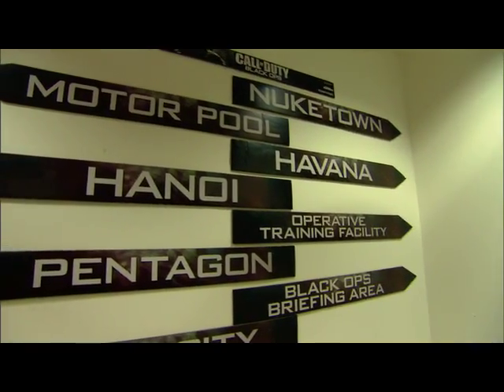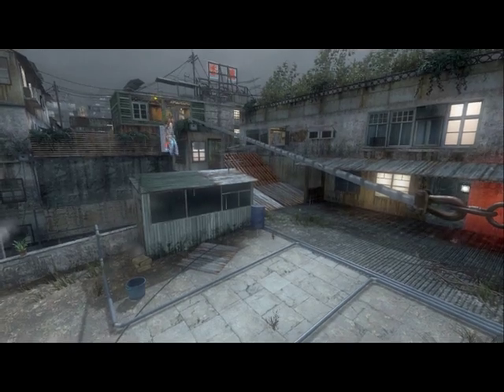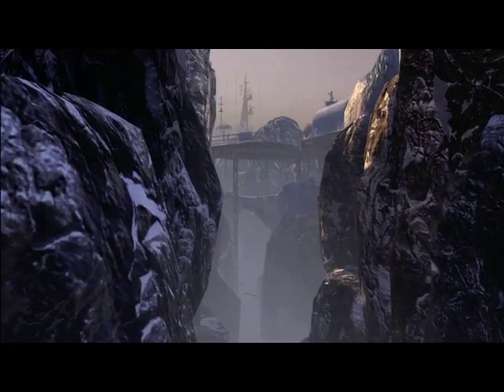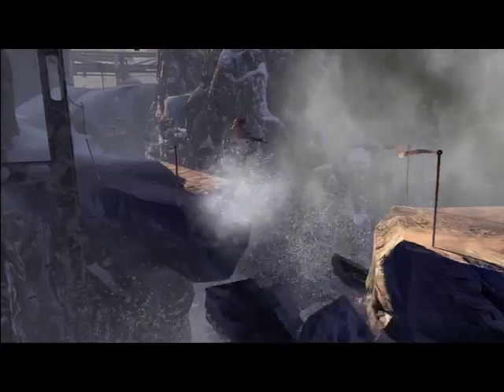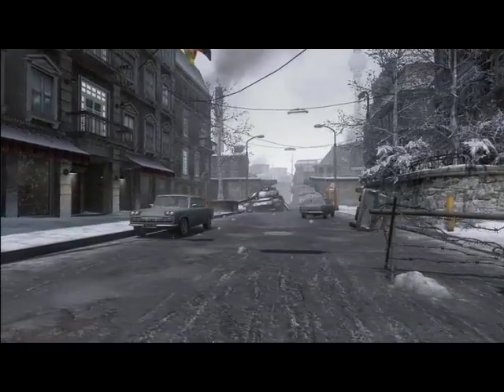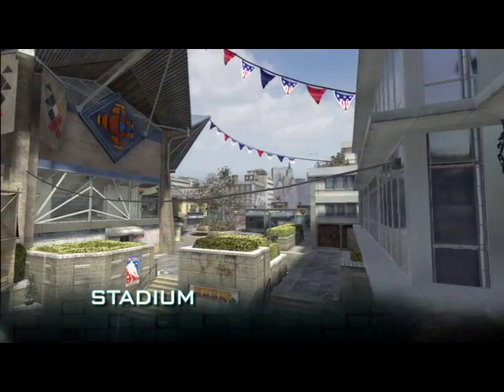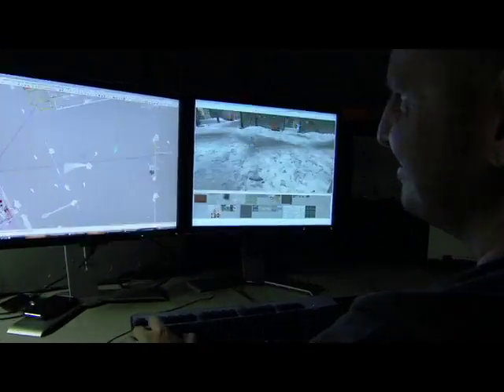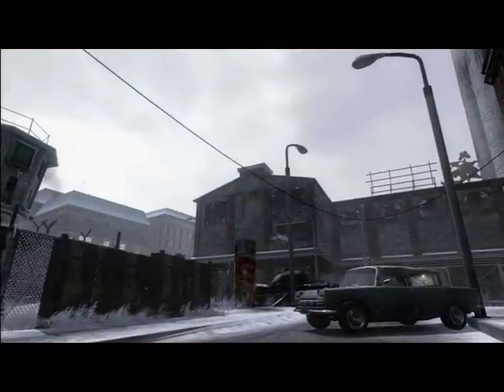Call of Duty Black Ops: trailer del primer contenido adicional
Imágenes de los primeros contenidos descargables de Call of Duty Black Ops, disponibles a partir del 1 de febrero en XboxLIVE (pendiente de fecha para las demás plataformas). Los nombres de estos cinco nuevos mapas son: Berlín, Discovery, Kowloon, Stadium y Ascension.